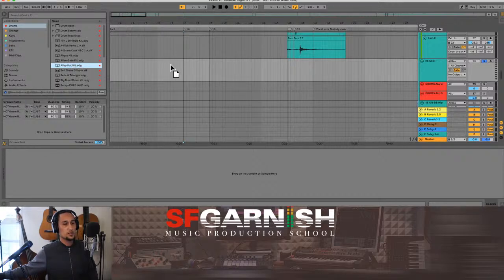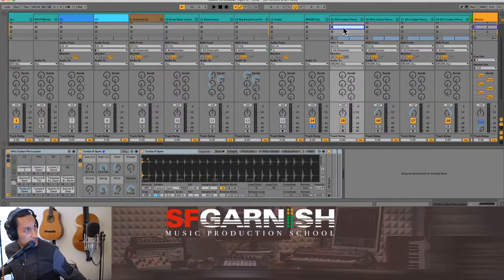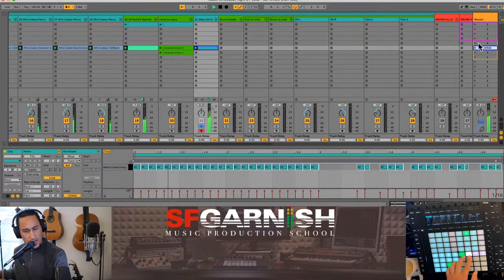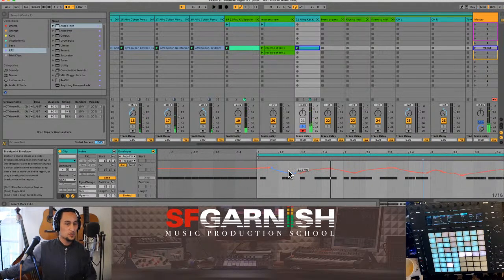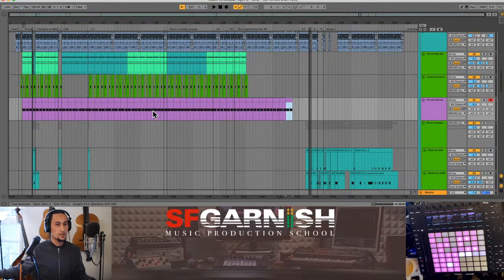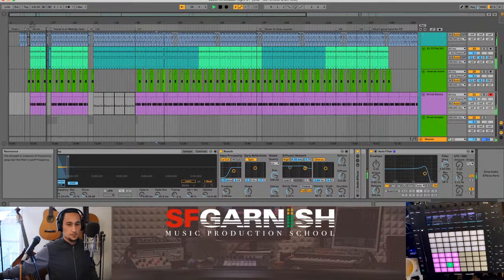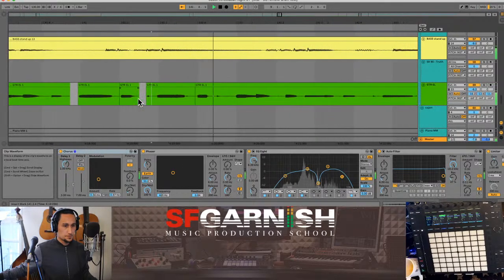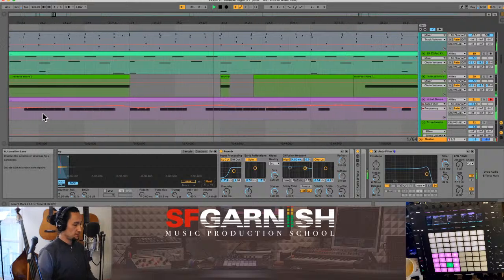Garnish Music Network Live Stream | West Coast Wednesdays - How're The Highs